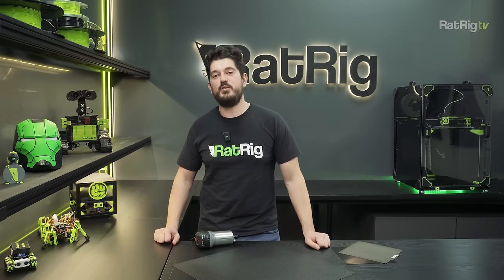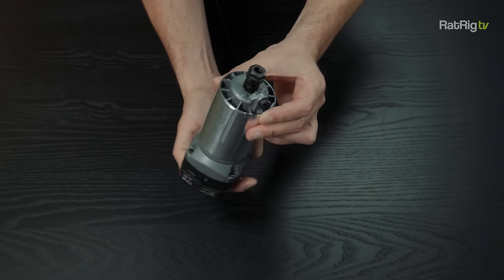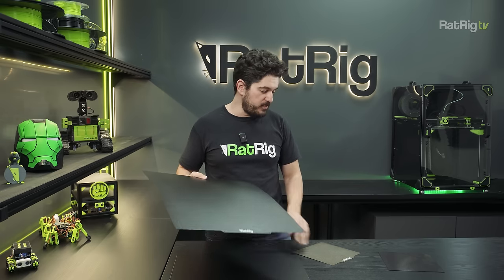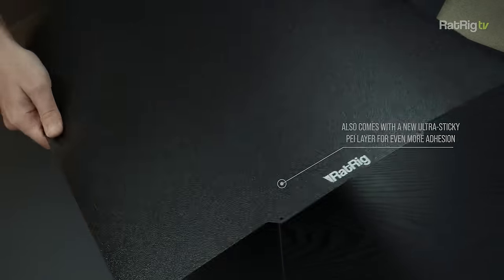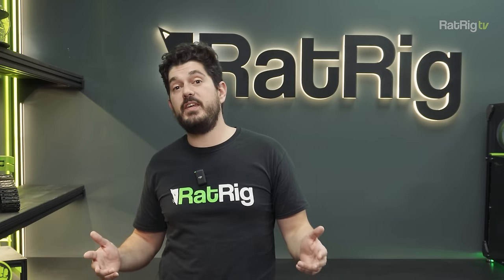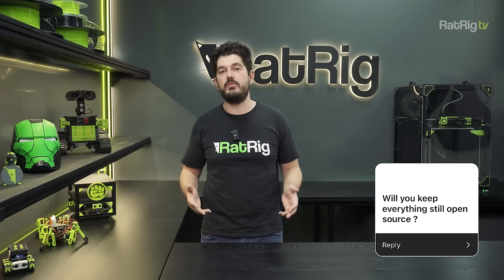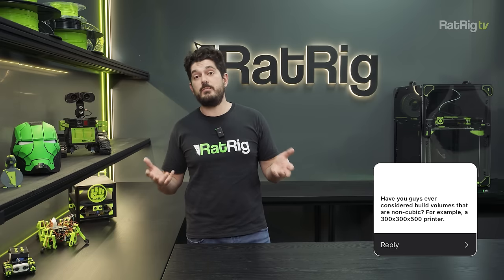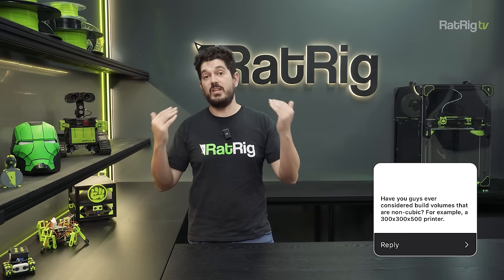This V-Core is one of a kind - and it can be yours! | Rat Rig TV #01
Rat Rig TV Episode #01 🐀🧪

We'll be randomly selecting one of our followers on February 23rd to win a unique V-Core prototype. Follow us on every platform to maximize your chances to win!

Join the Unofficial Rat Rig Community on Discord before they reach 10K for a chance to win tons of goodies, including a V-Core 3.1 Standard Kit 200x200mm:

WINTER SALE - V-CORE 3.1
Limited to available stock:

📩 Have a cool Rat Rig Build? Get it featured on Rat Rig TV!

TIMESTAMPS:
00:00 - Intro
00:30 - Rat Rig TV Studio
01:13 - Catalog Additions
02:36 - Discord Giveaway
03:30 - Q&A
05:40 - Winter Sale
05:55 - Rat Rig TV Launch - Giveaway
06:39 - Outro